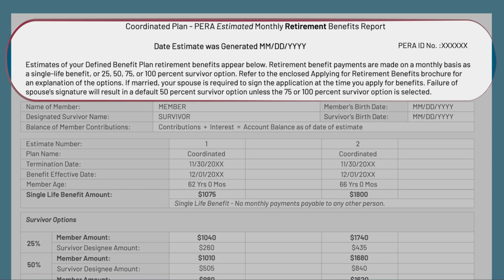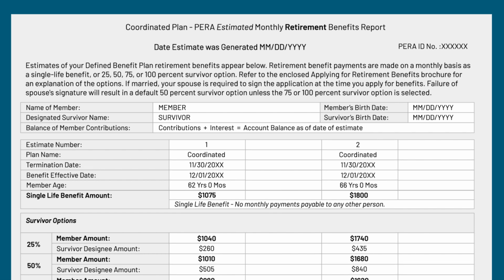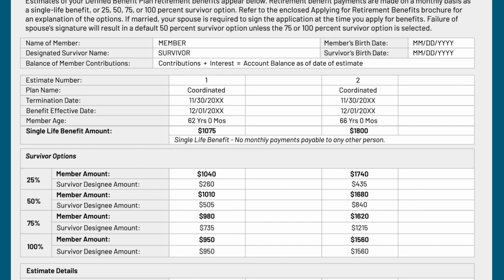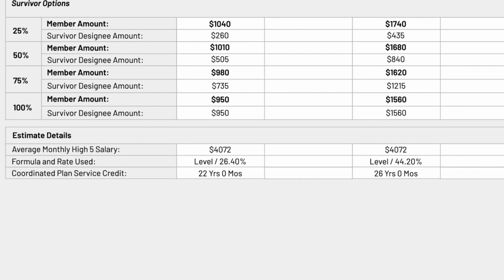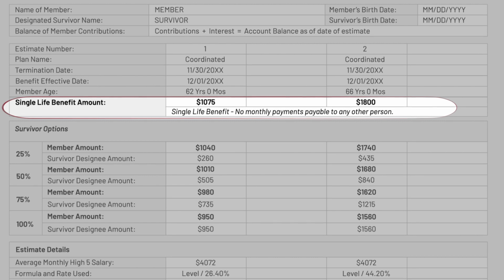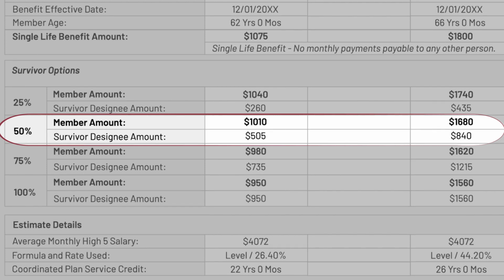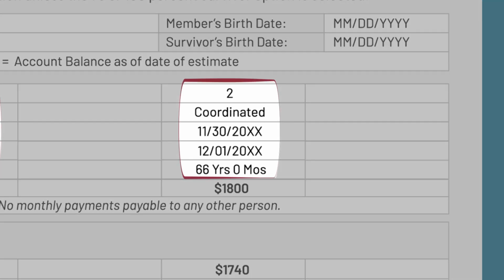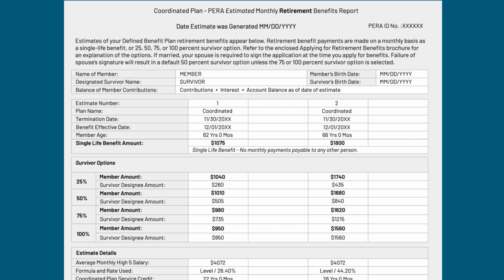Understanding Your Benefit Estimate